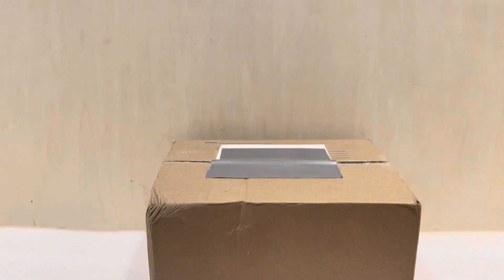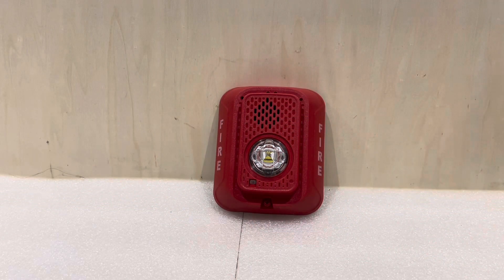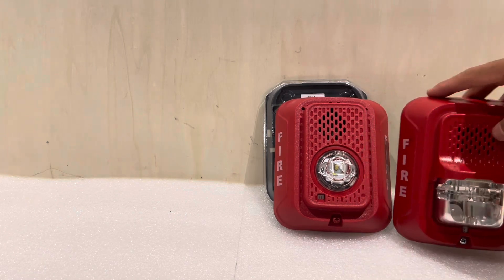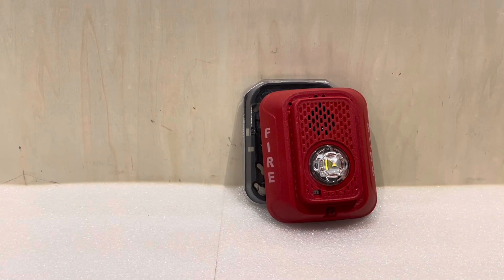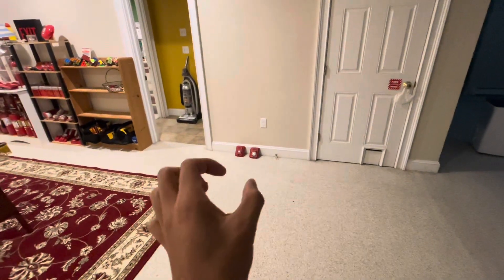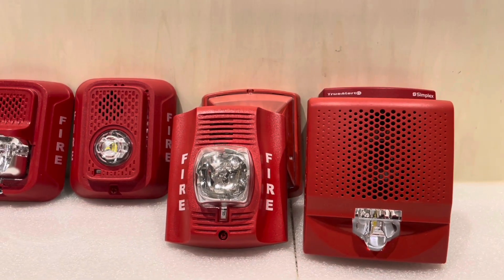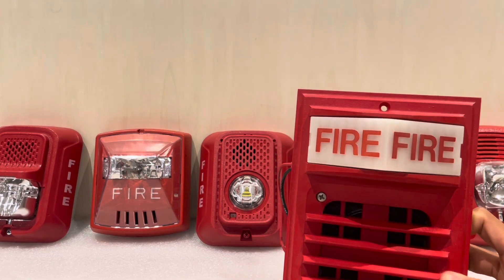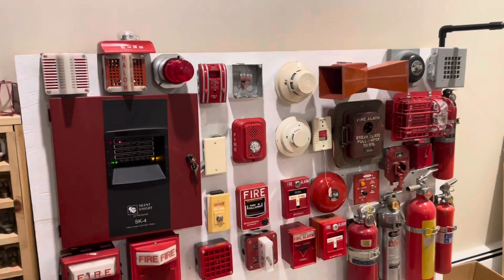A Closer Look at the System Sensor LED L-Series Fire Alarm Devices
Taking a look at system sensor’s new LED horn/strobe